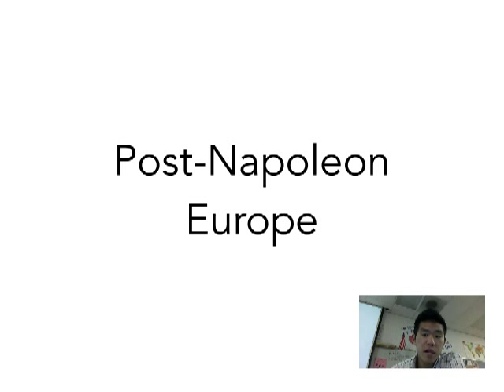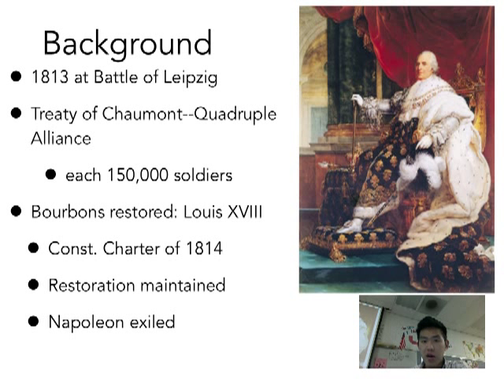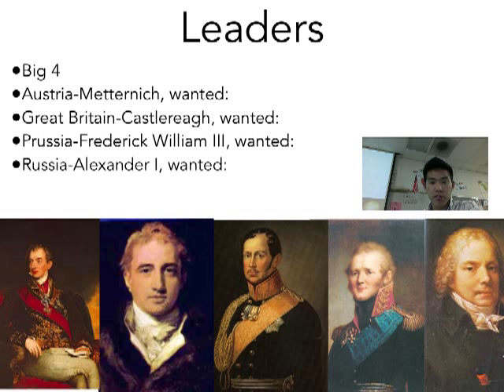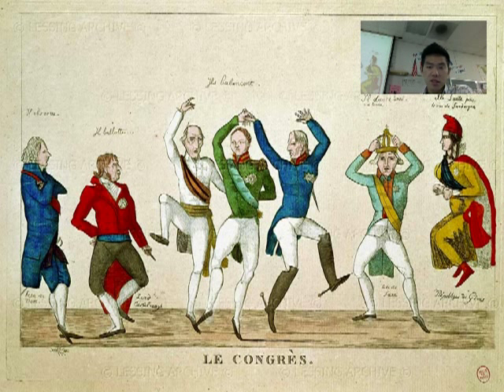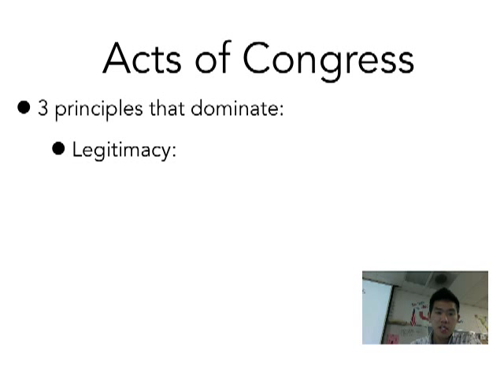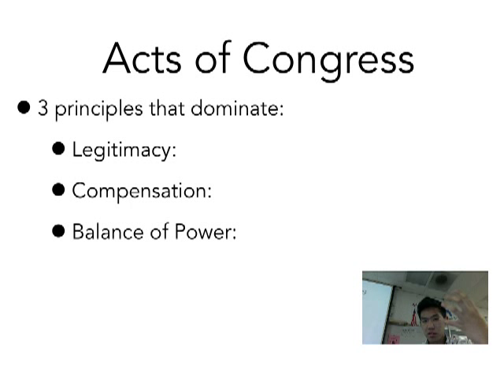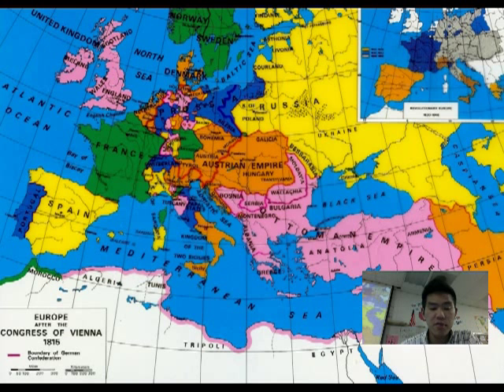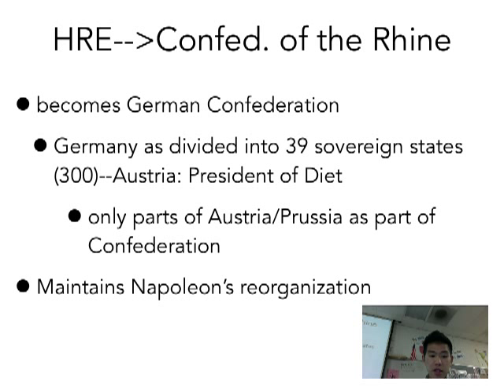11E: French Revolution/Napoleon- Post-Napoleon Europe